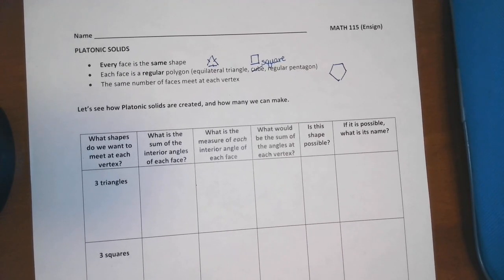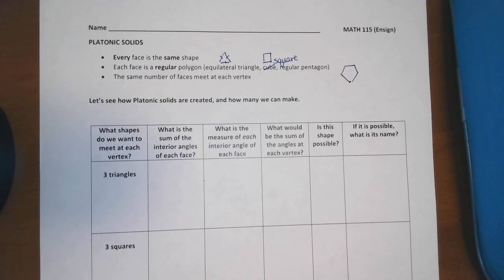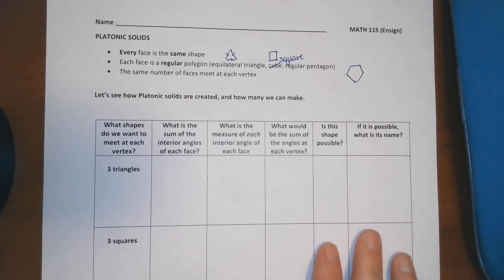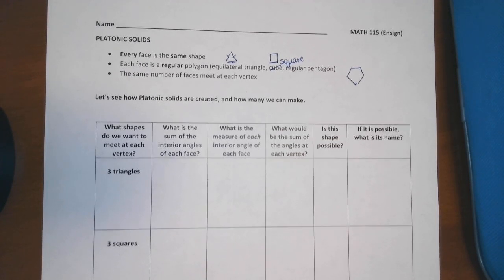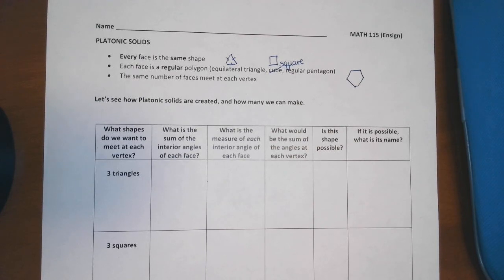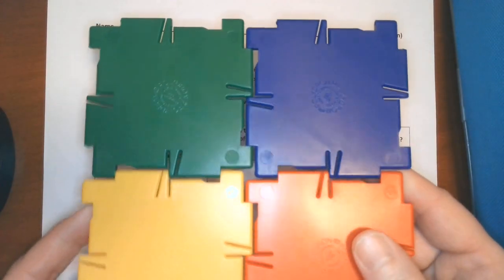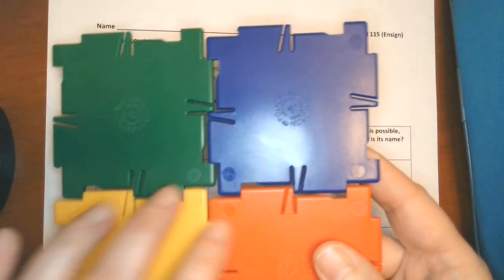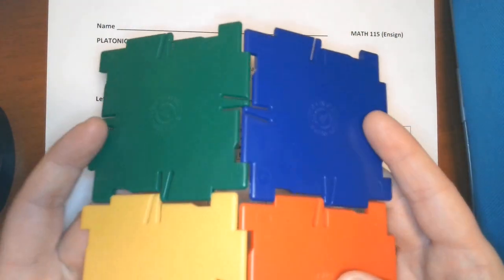MATH 115 - Platonic Solids - Part 1